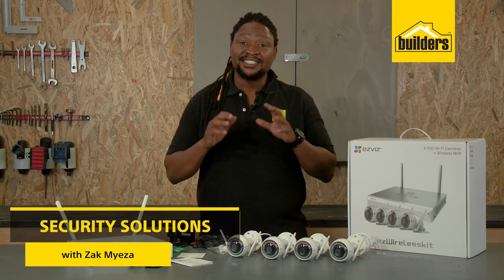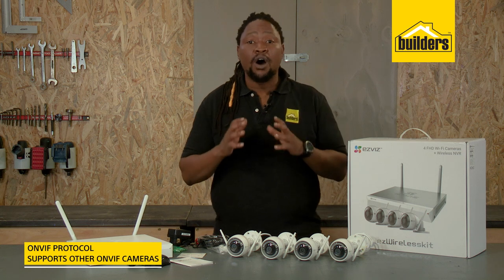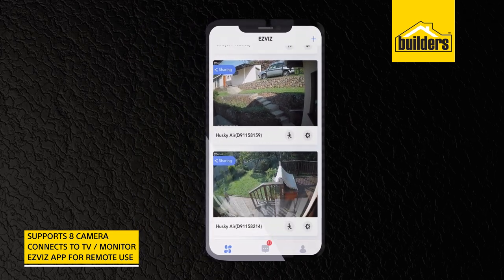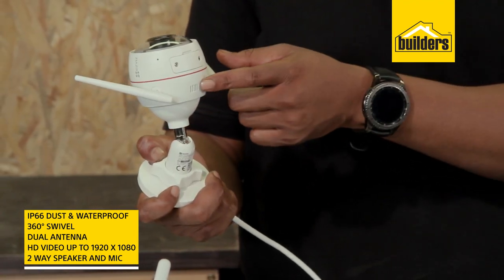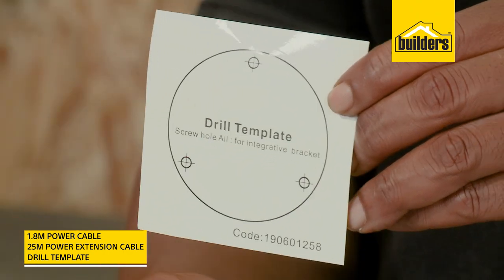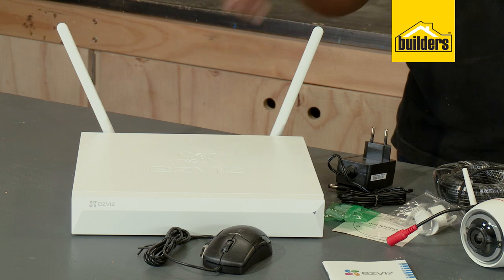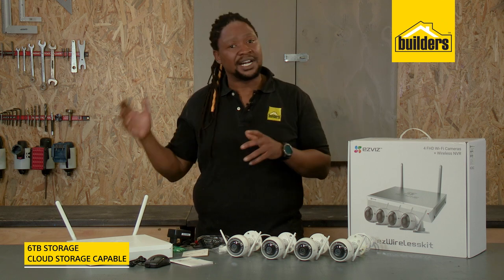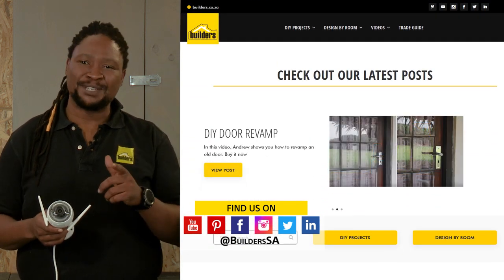Ezviz CCTV 8 Channel Wireless Kit